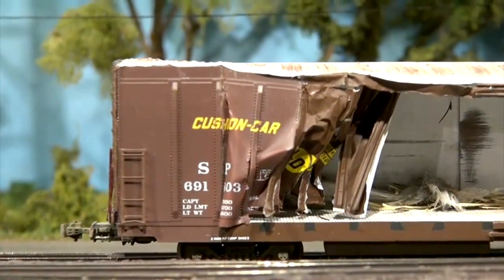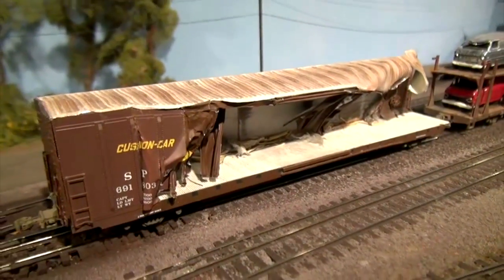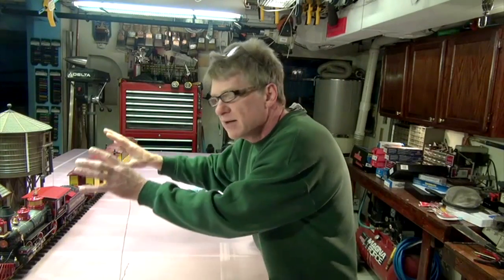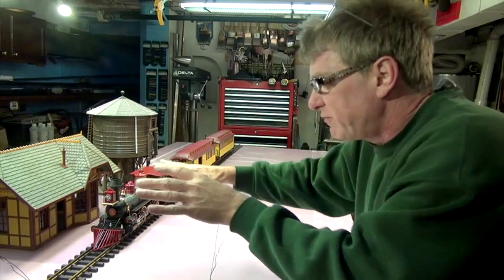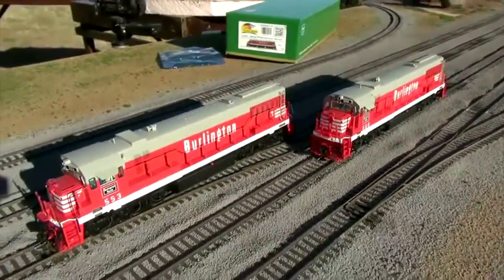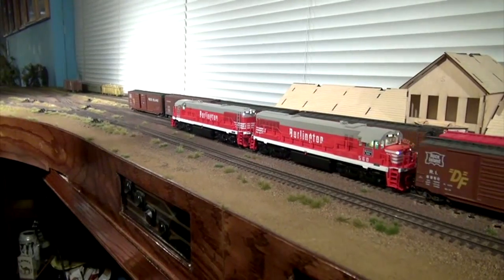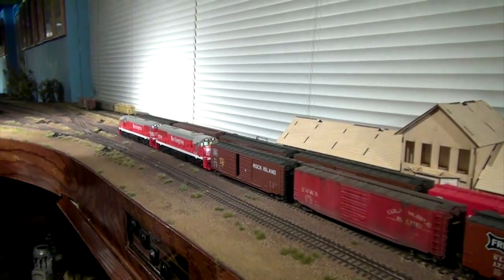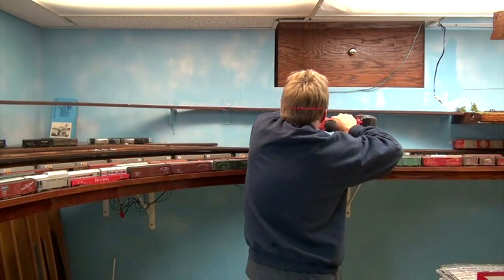What's neat - April 2016 column | Model railroad tips | Model Railroad Hobbyist | MRH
- MRH What's Neat columnist Ken Patterson has these goodies in his April 2016's What's Neat column; 1) layout construction tips; 2) LED-strip layout lighting; 3) model photo set design; 4) Korea Brass U25C first look; 5) TCS Wow Sound; 6) And more, lots more! Part of the April 2016 issue of Model Railroad Hobbyist magazine.